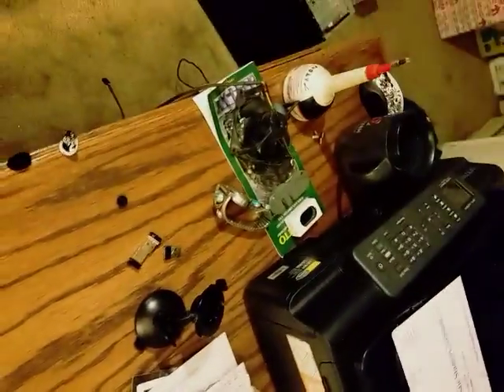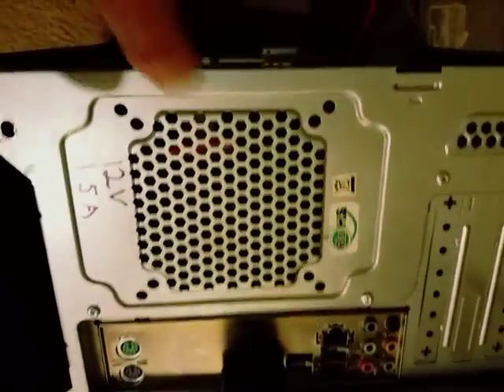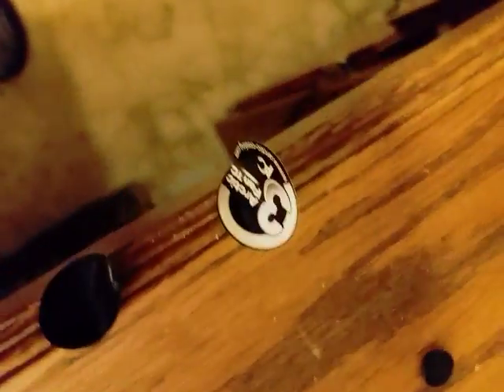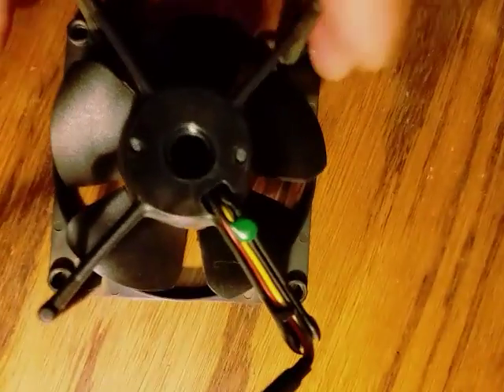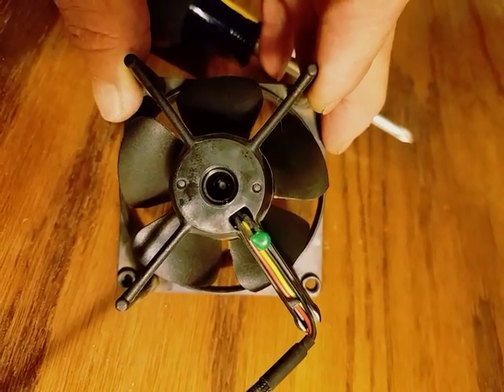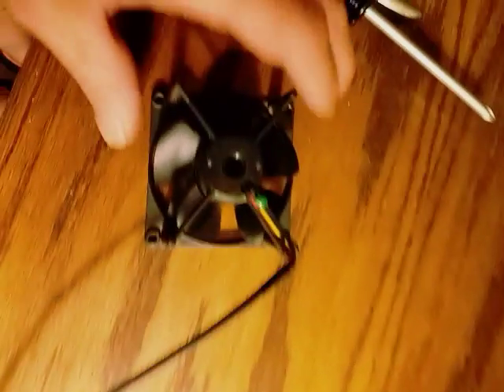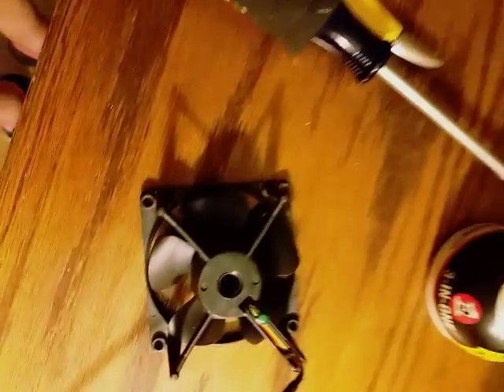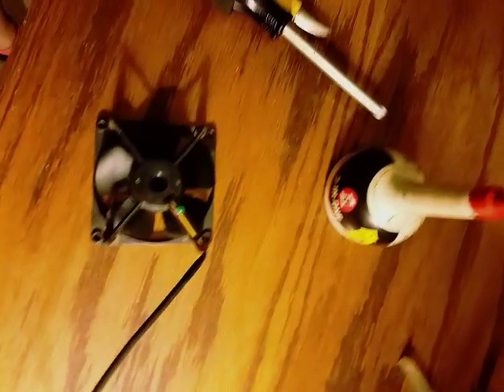How to repair a system fan for your computer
Removal oiling and installation